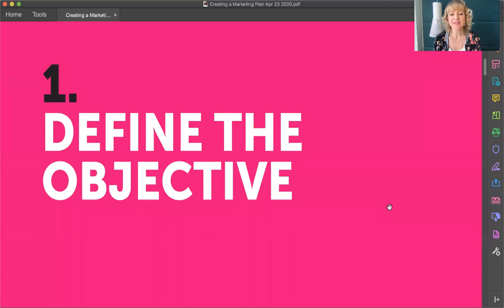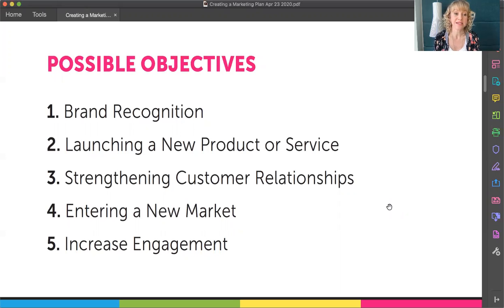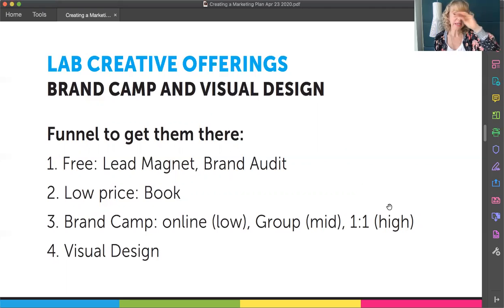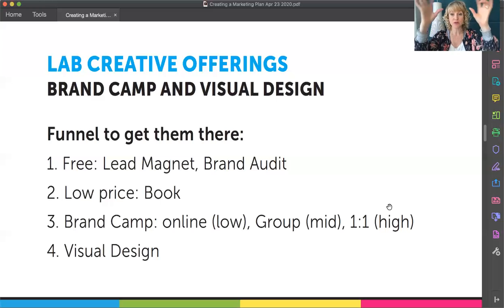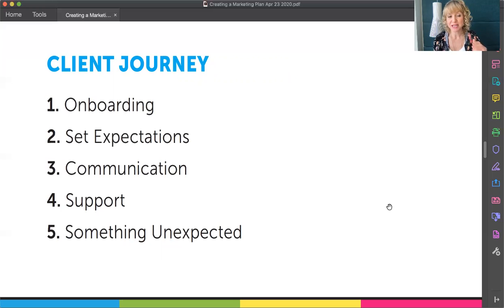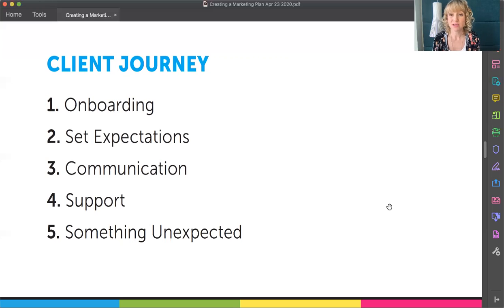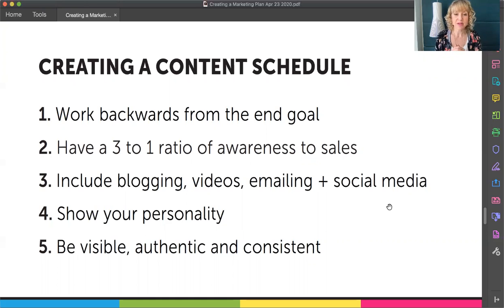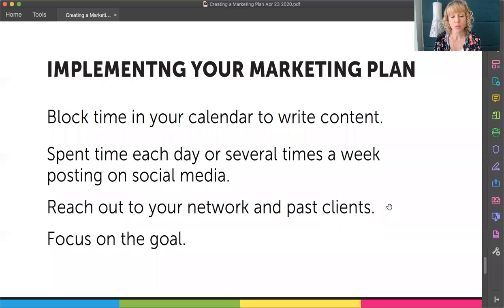Creating a Marketing Plan